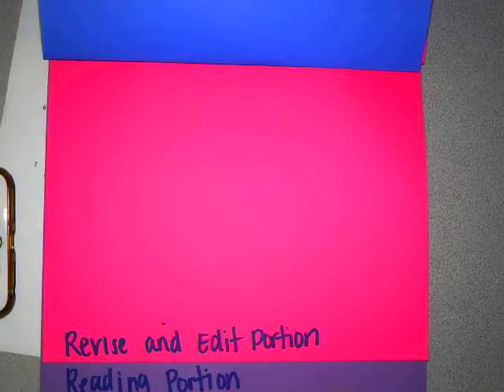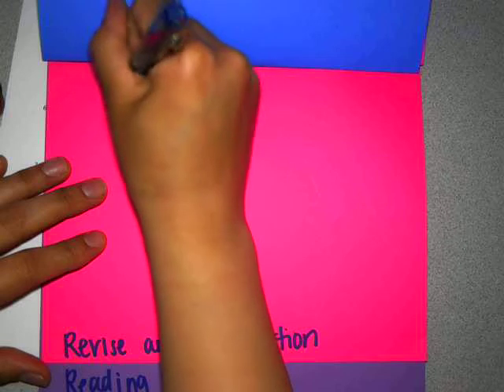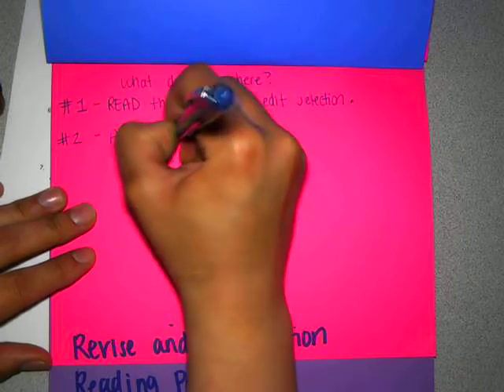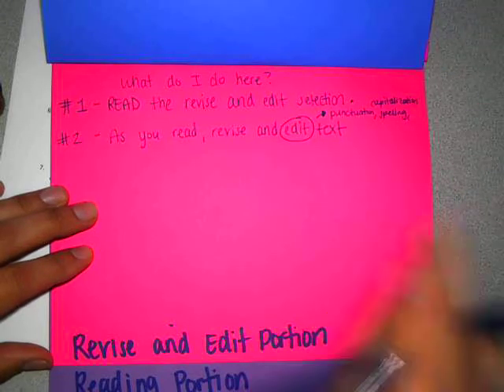Revise and edit